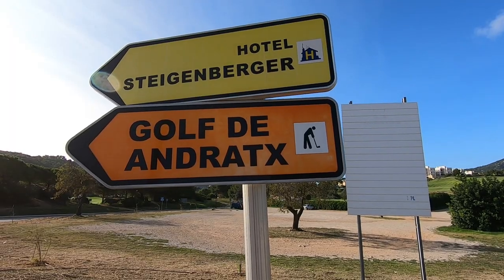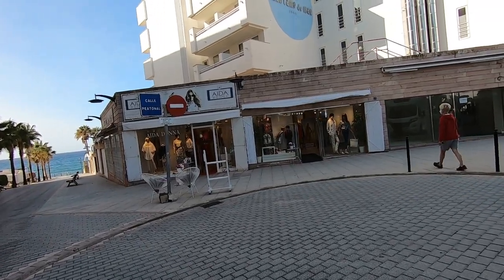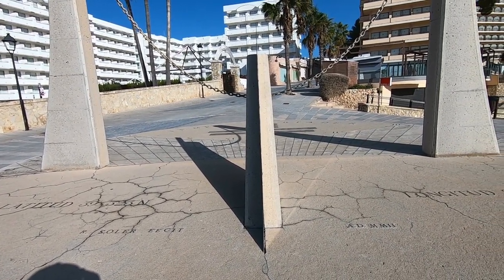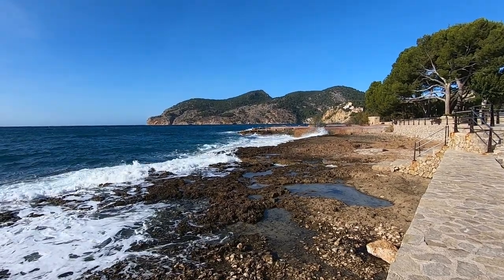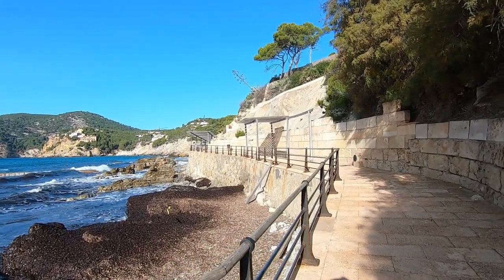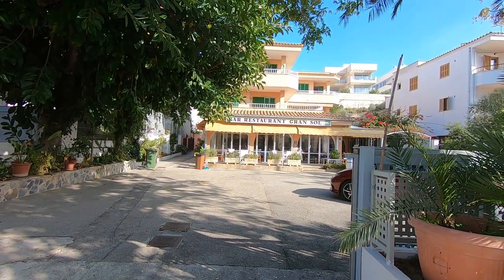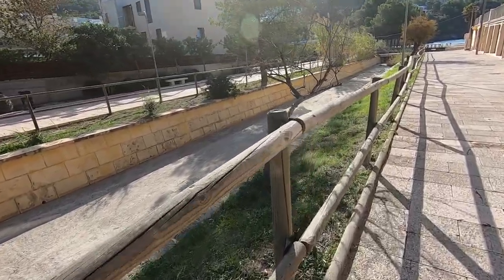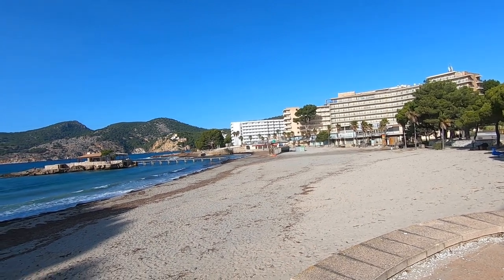Camp de Mar - October 2020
Our walk today took us to Camp de Mar between Paguera and Andraitx. Plenty of free parking and easy access to the beach and promenade. Not a lot of shops and most places appeared to be closed up for the winter. We did manage to find a restaurant that was open for our morning coffee, El Quijote.